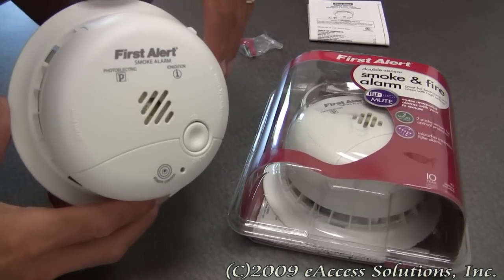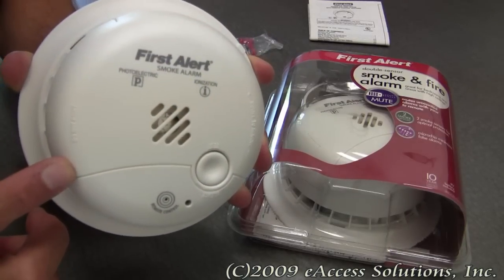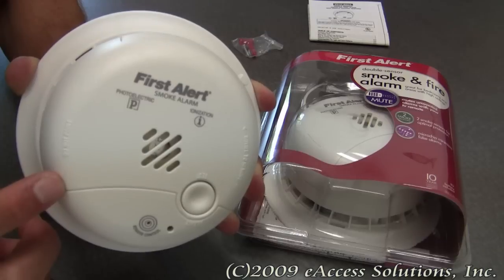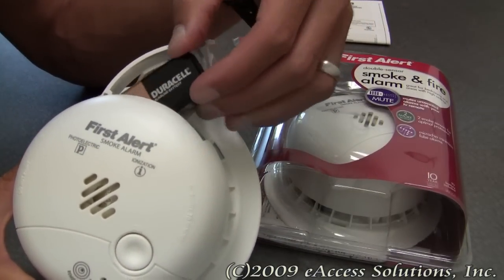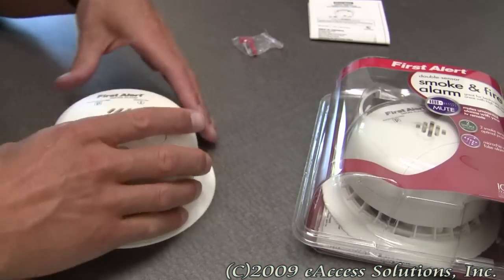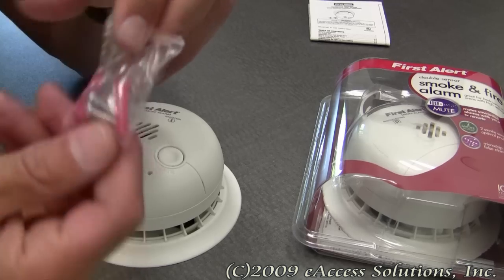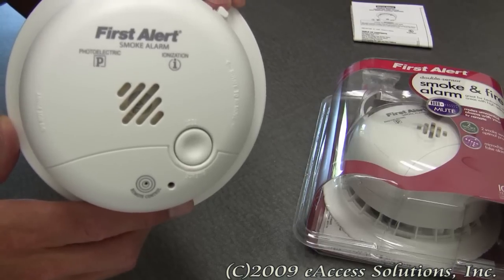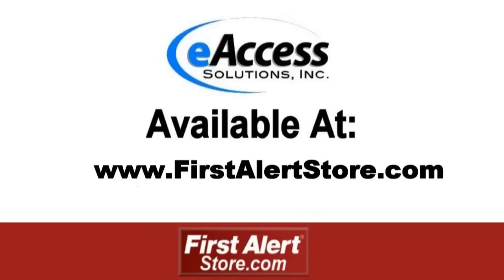First Alert Dual Sensor Smoke Detector and Alarm explanation and un-boxing video for SA302CN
This video of the First Alert Dual Sensor Smoke Detector and Alarm will show you what is in the package and give you a brief description of the product. This smoke detector has dual smoke sensors - ionization and photoelectric. Our quick explanation of this First Alert smoke detector SA302CN is provided by wwwFirstAlertStore.com where this product and many other First Alert Home Safety Products are offered.  For more information and to purchase this smoke alarm